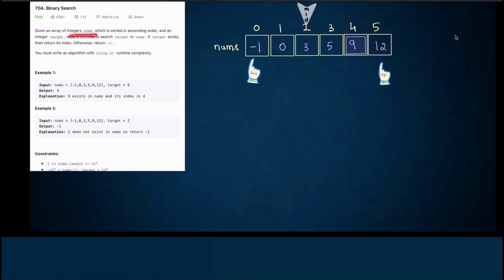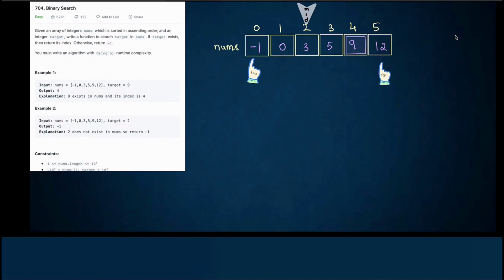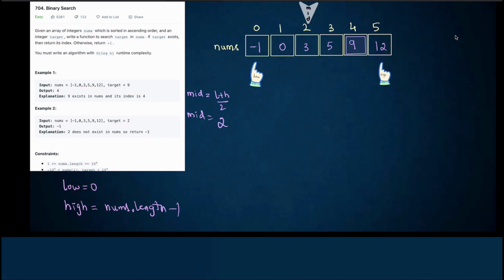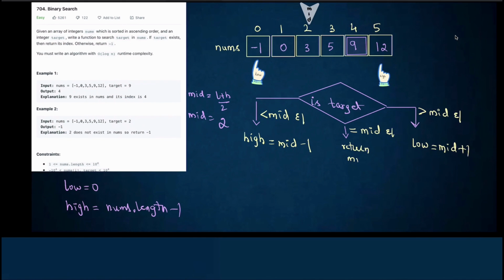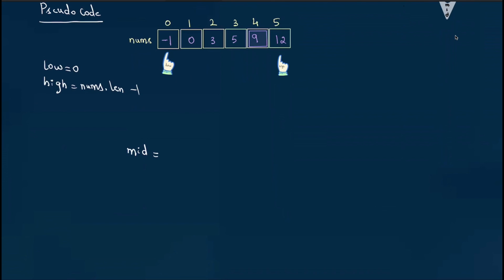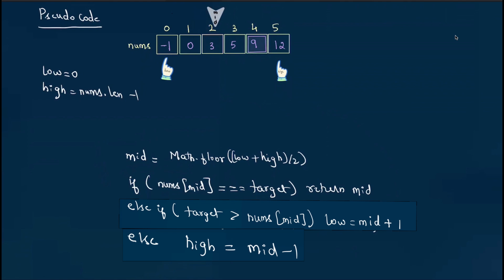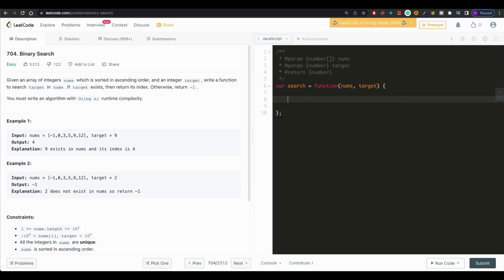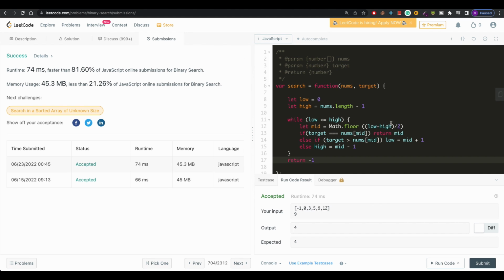3. Binary Search - Leetcode 704 Javascript solution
Timestamps

0:00 - Problem statement
0:45 - Approach - O (log n)
5:50 - Code walkthrough
9:21 - Leetcode Solution

Code